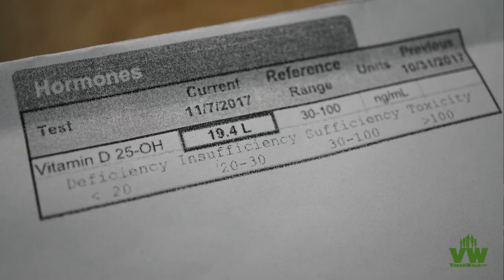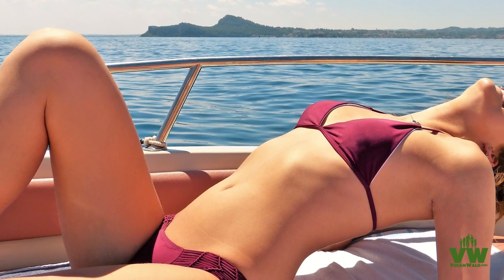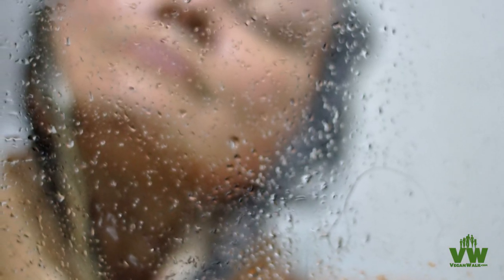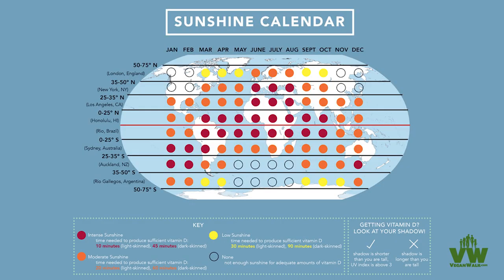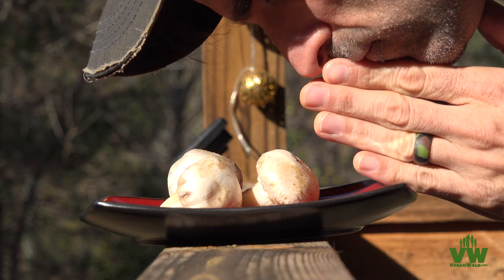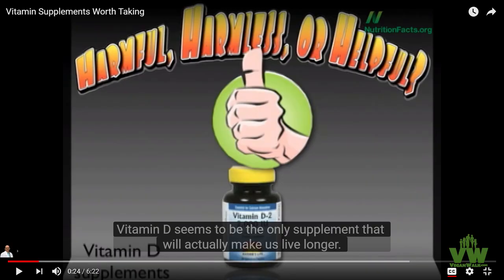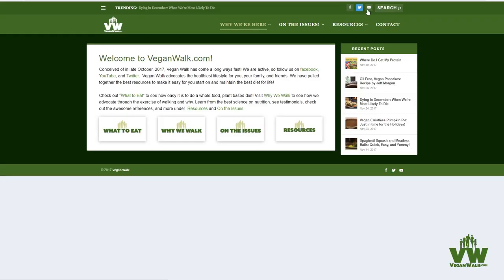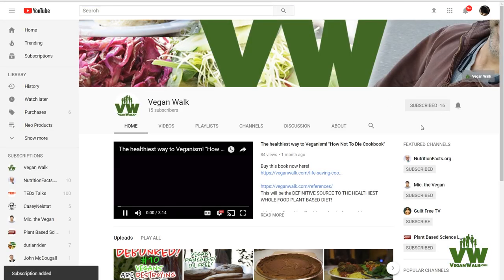Vitamin D Deficiency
to purchase D3 supplements!

Big thanks to NutritionFacts.org for being such a huge, life enhancing inspiration!